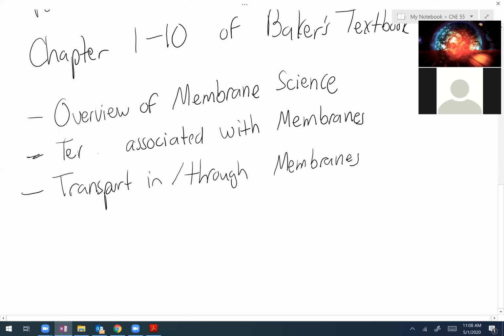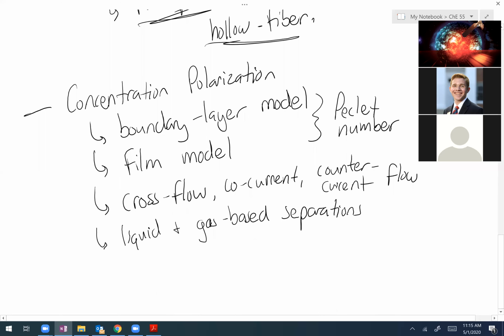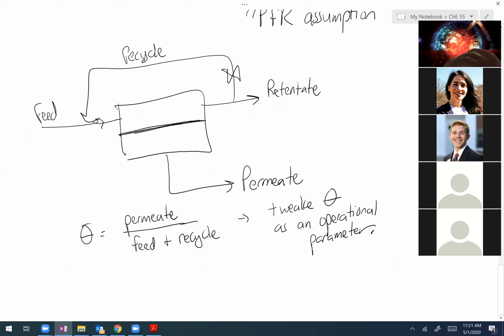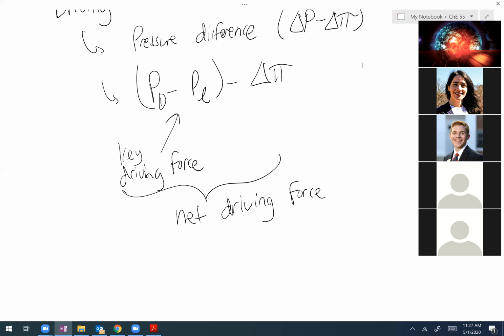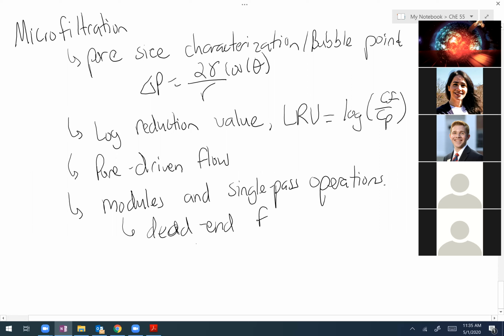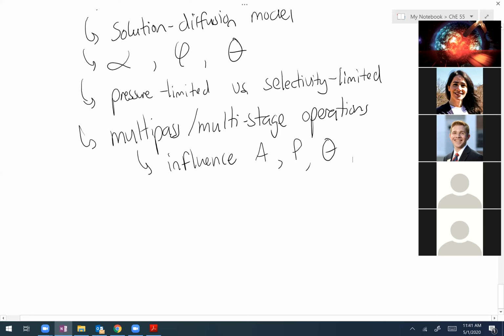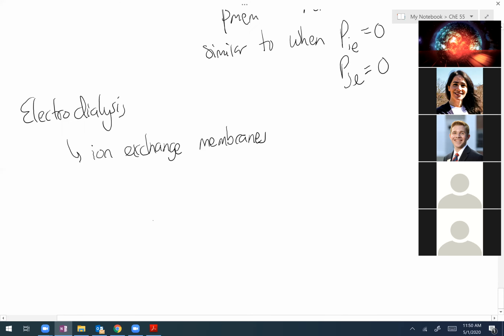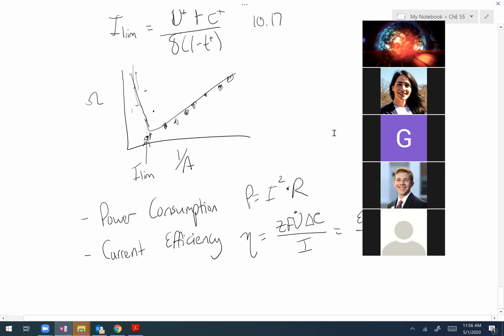Membranes Final Exam Review